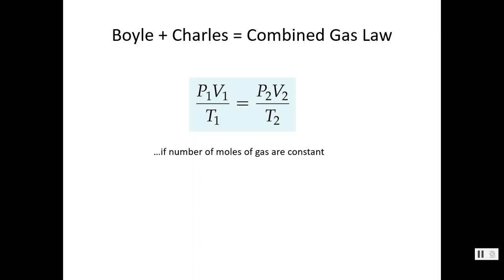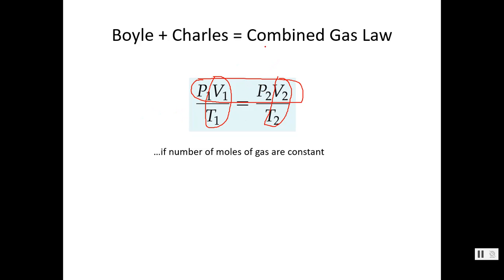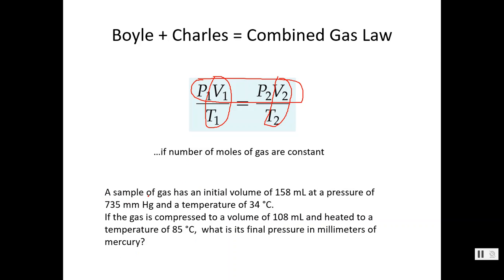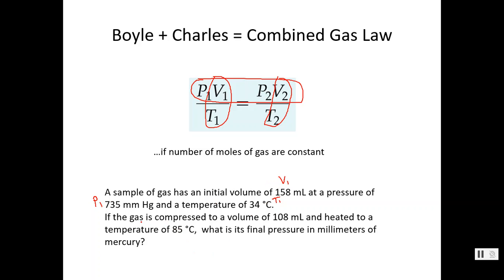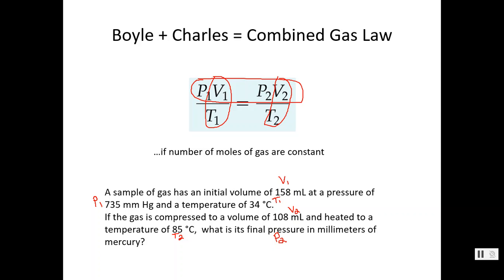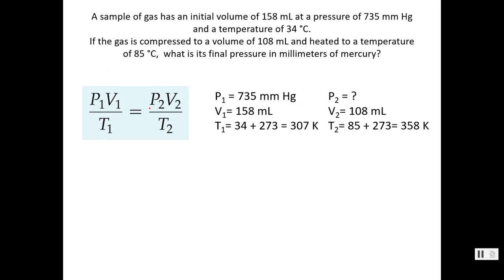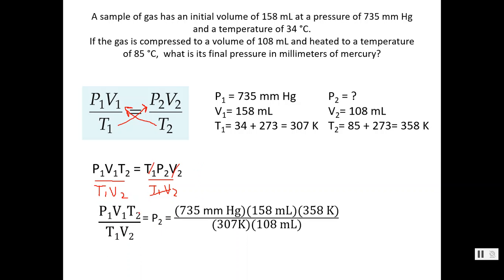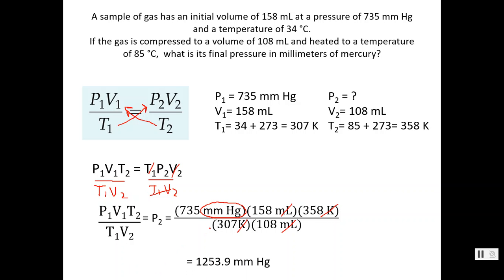Ch 11 Video Combined Gas Law